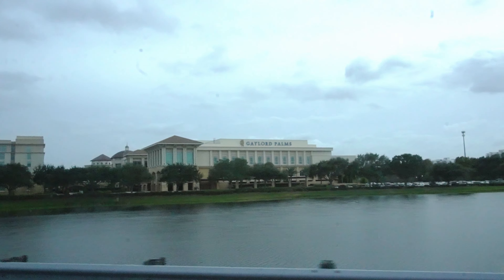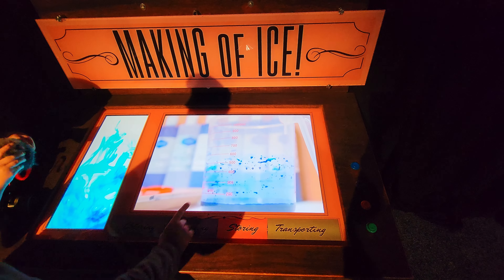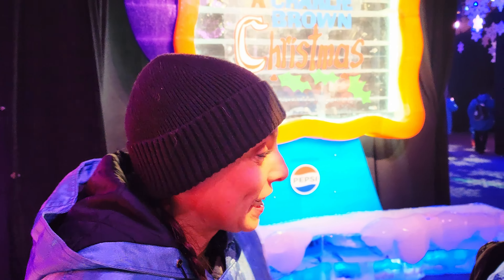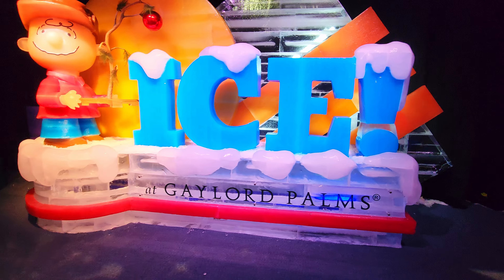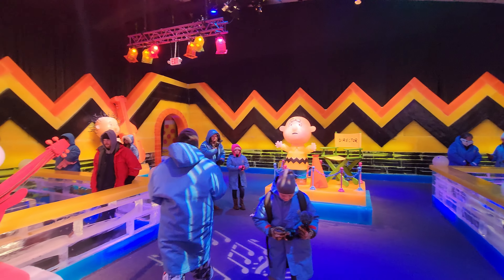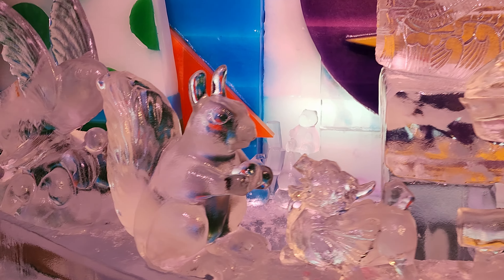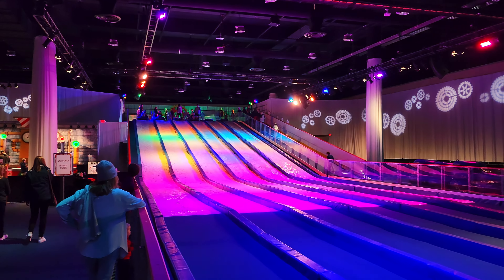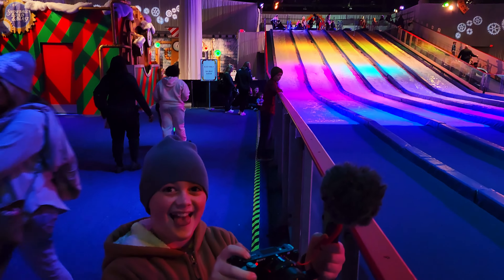Gaylord Palm's ICE! Featuring Charlie Brown!! 2023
Welcome to CTR's Christmas Extravaganza! In this episode, join us as we embark on an incredible adventure at the Gaylord Palms to witness their breathtaking ICE exhibit. Prepare to be amazed as we explore over 20,000 square feet of pure winter wonderland, where 2 MILLION pounds of ice have been meticulously hand sculpted into the beloved characters from Charles Shultz's iconic Charlie Brown's Christmas. From Snoopy to Charlie Brown himself, every detail has been crafted with utmost precision and care. This is an experience you simply cannot afford to miss! Join us as we immerse ourselves in this magical world of ice and celebrate the true spirit of Christmas.